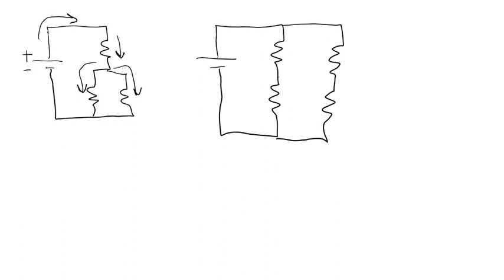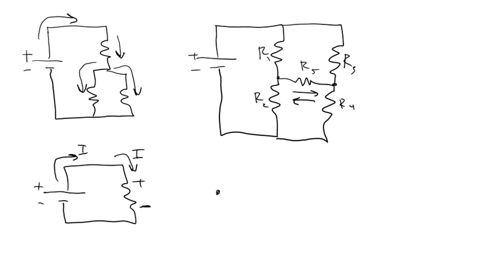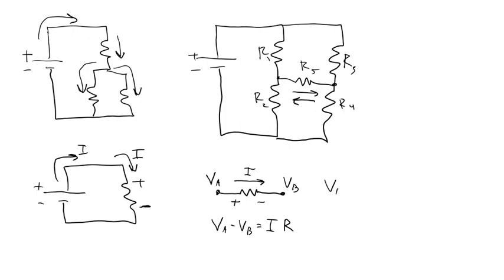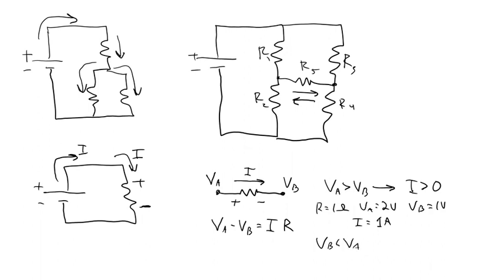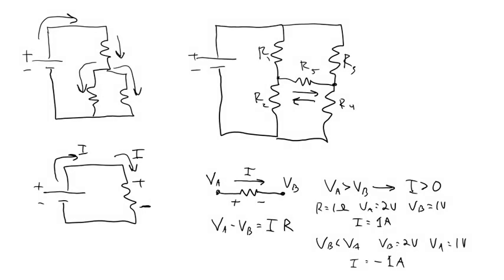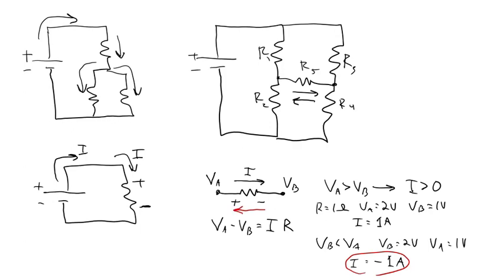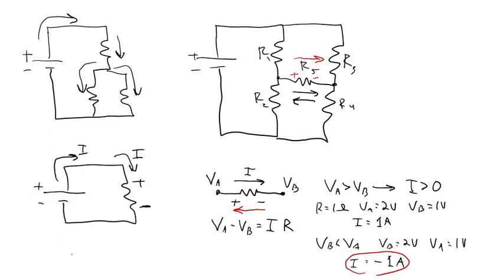Passive Circuit Element Sign Convention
Explanation of the sign convention used for passive elements in electronic circuits.